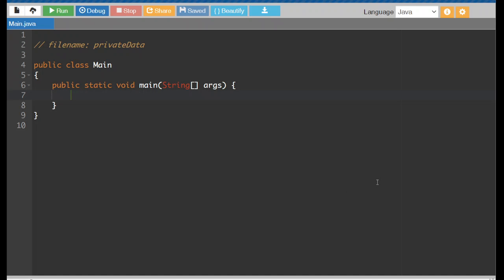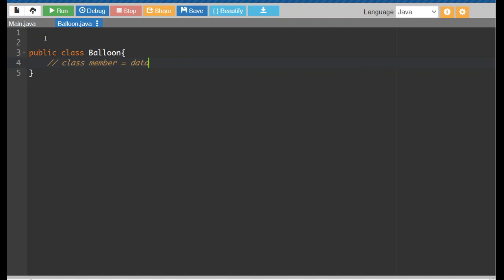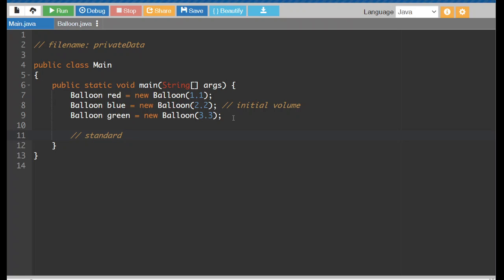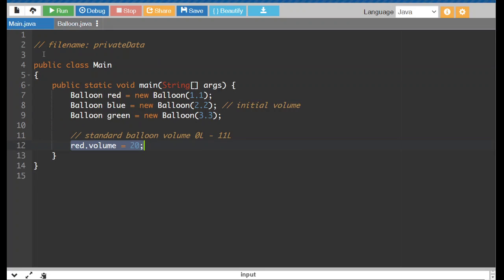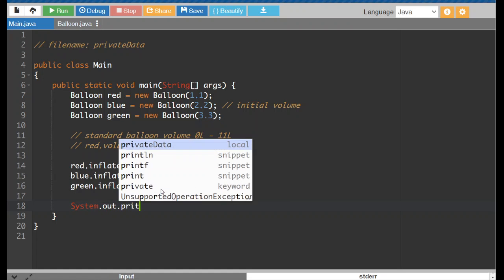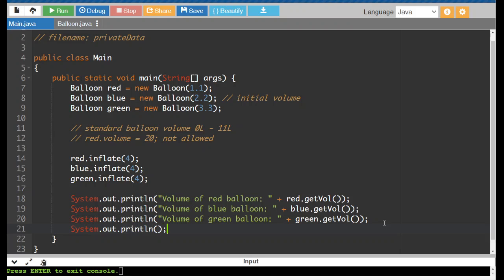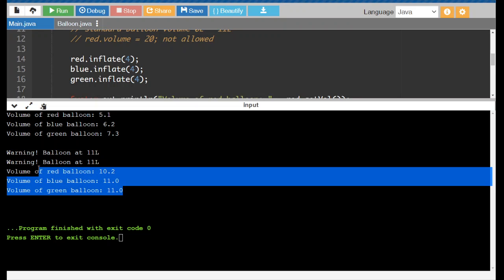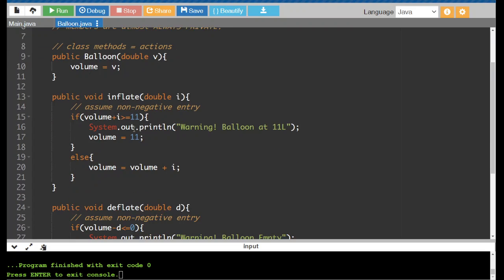Java Classes Lesson 02) Private Data